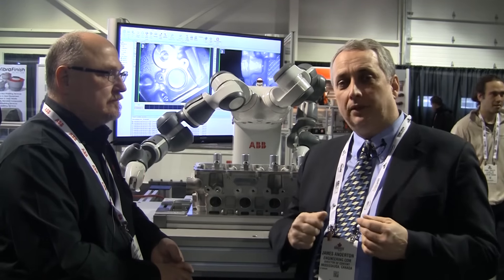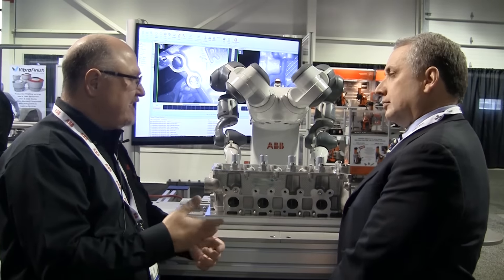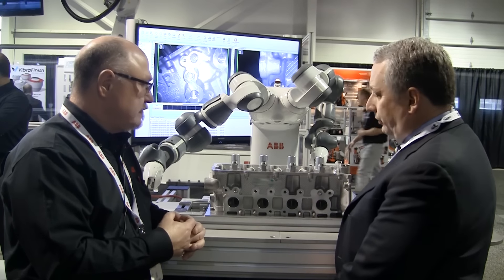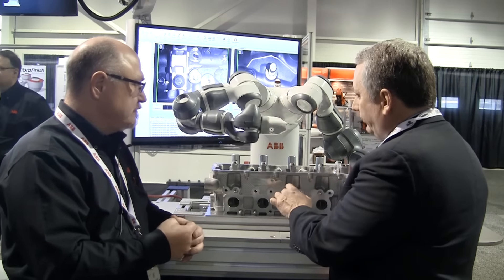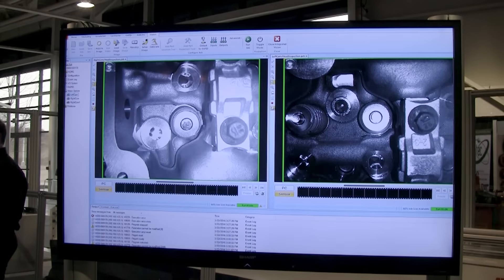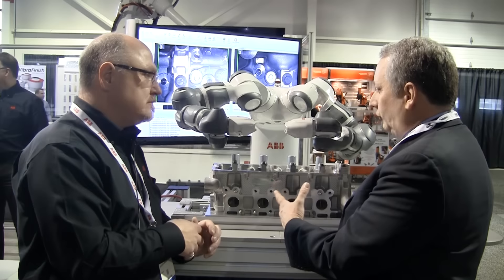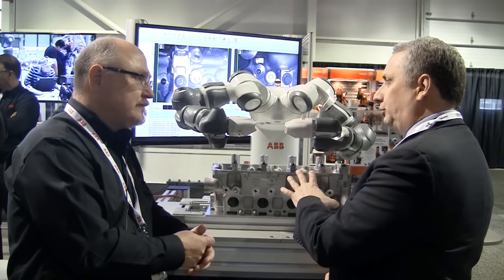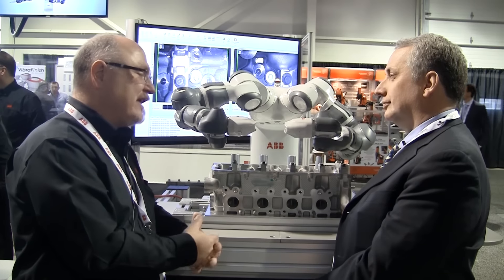Collaborative Robot Flexibility for Part Inspection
ABB’s YuMi collaborative robot automates part inspection for difficult applications.